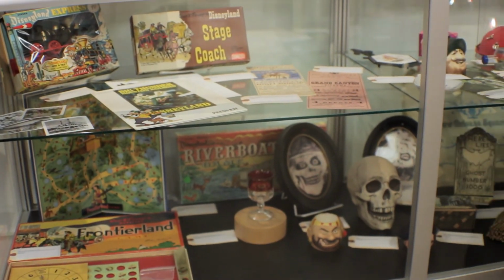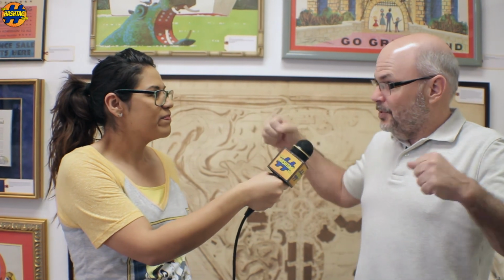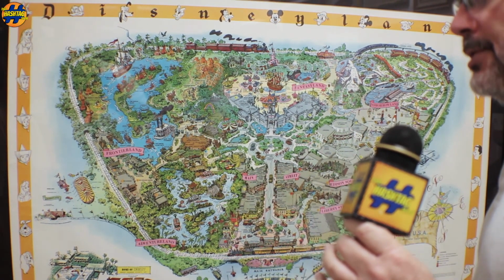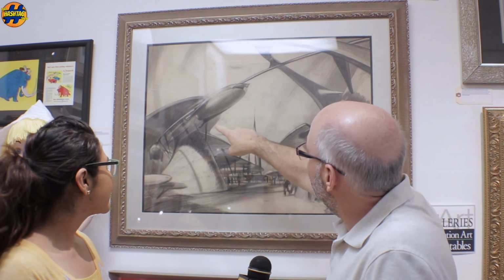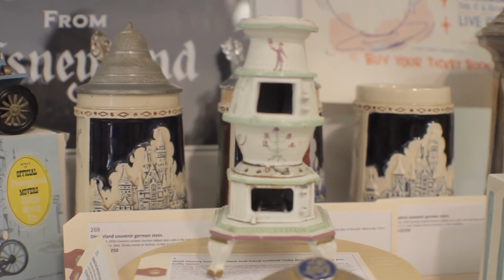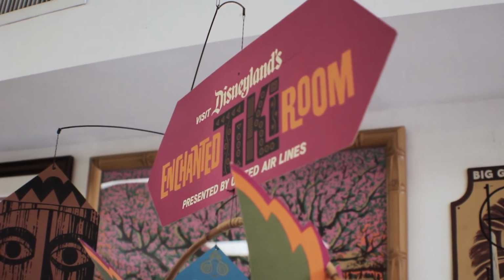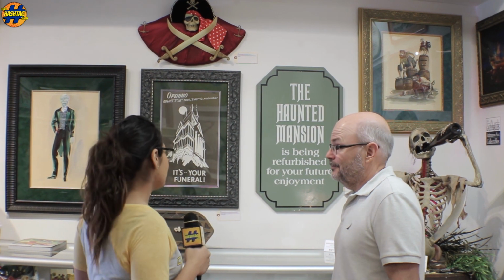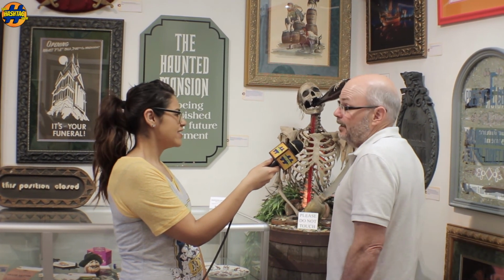Disney Auction at Van Eaton Art Gallery (History of the Pieces)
Disney correspondent Mayra Perez invites you on her Disney Adventures.

First up is the Disney Auction at the Van Eaton Art Gallery. Mayra talks to Mike Van Eaton, curator of the gallery, about some of the many pieces that are up for auction.

The auction will be live and online on February 28th 2015 & March 1st, 2015

VAN EATON GALLERIES -
13613 Ventura Blvd.

*DC Comics* Marvel * Star Wars * Video Games * Anime * Horror * Sci-Fi* Doctor Who* Power Rangers* Cosplay* Disney* Conventions*